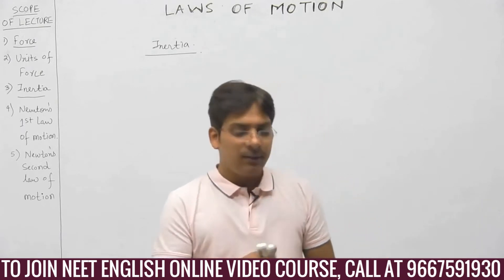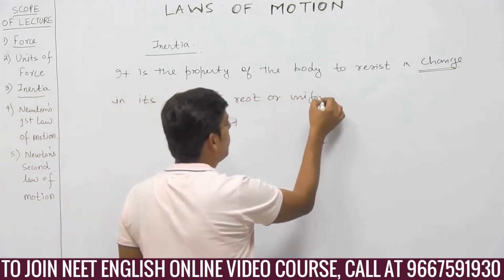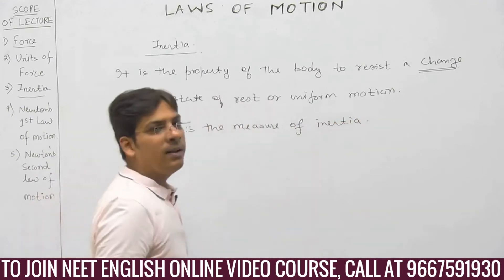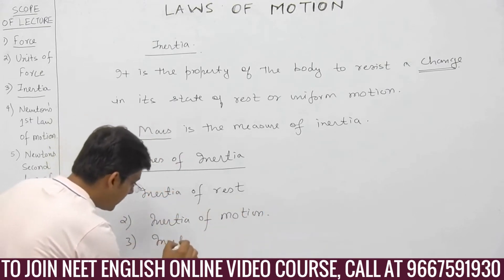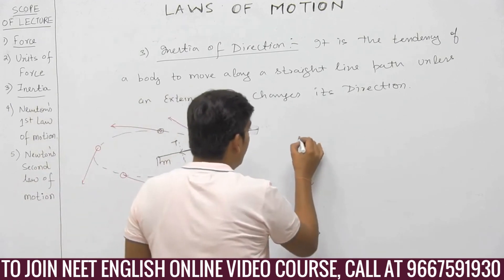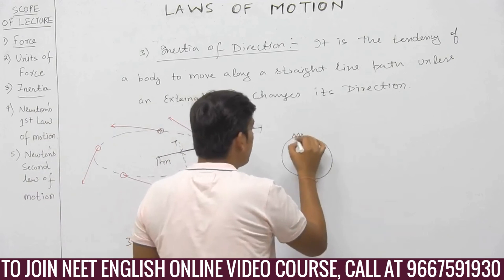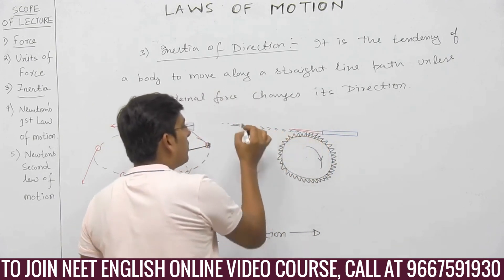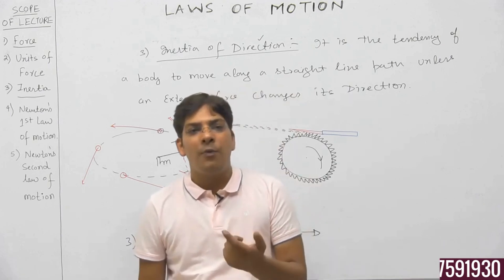11th Class - NEET Physics - Inertia - Laws of Motion | NEET 2020 2021